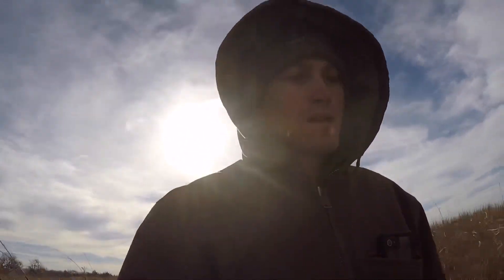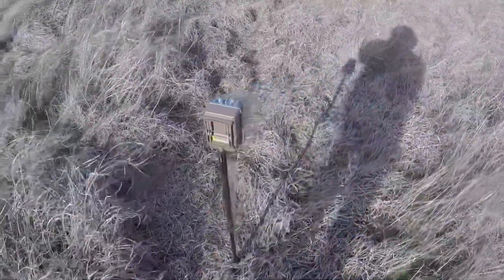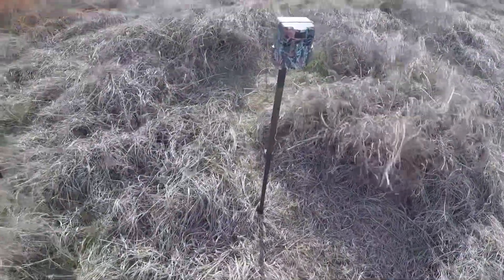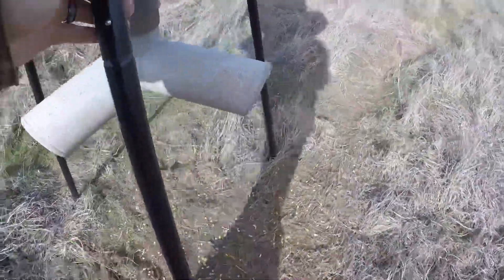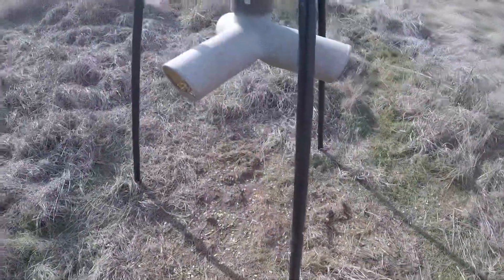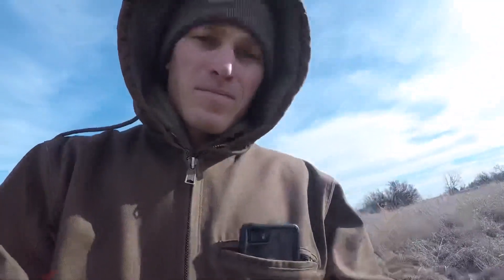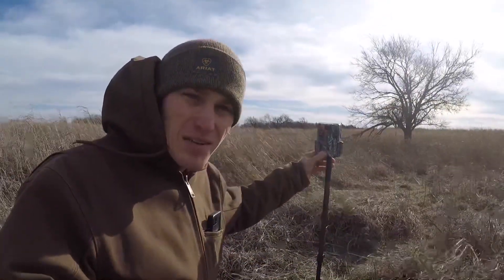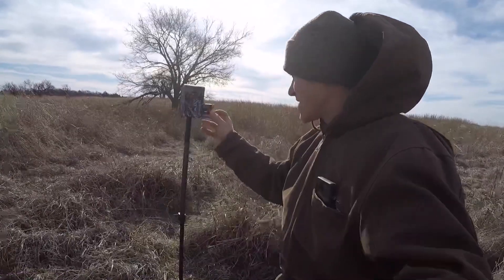Forgot About This DEER Camera For Months WHATS On It!